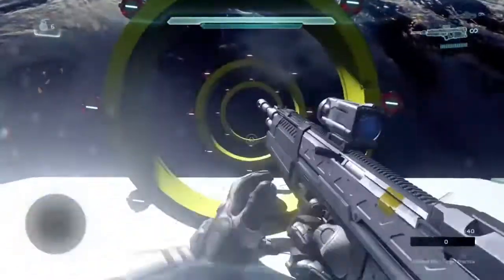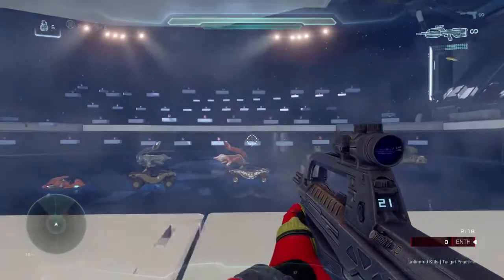Halo 5 - Shooting Moving Targets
My name is Joe Truemark and i am: The Halo Enthusiast

In this video I share some of my own ideas on how best to practice your skills to make it easier to hit moving targets. I hope you find it useful Spartans.

And remember! Take it easy, be good to each other, and play Halo.

The Halo Enthusiast.

HALO 5 GUARDIANS - Copyright Microsoft Corporation, This Video, was created under Microsoft's "Game Content Usage Rules" Using Assets from HALO 5 GUARDIANS, and is not endorsed by or affiliated with Microsoft.

Music From Halo 3 Soundtrack - Follow Our Brothers.